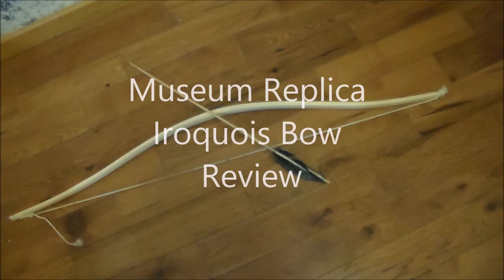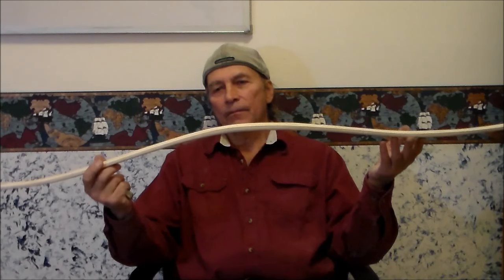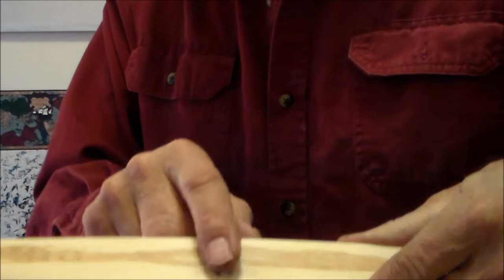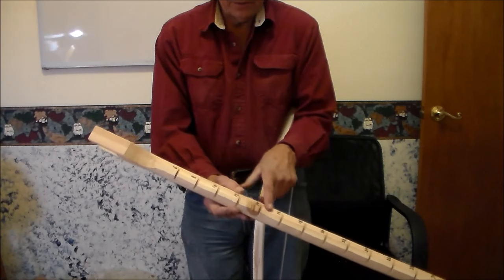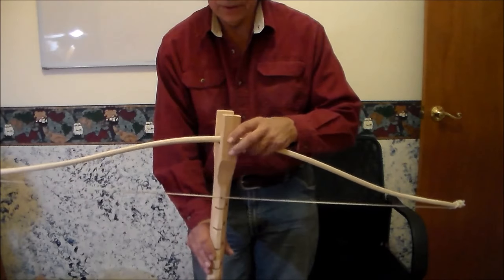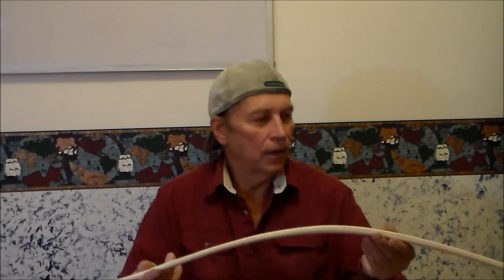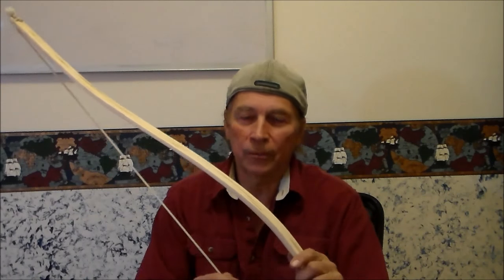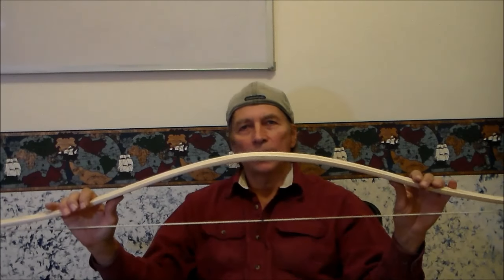Museum Replica Iroquois Bow Review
The Iroquois bow under review, and the people who used it!